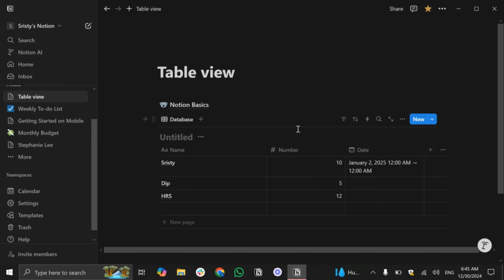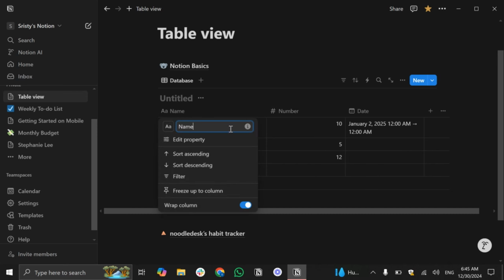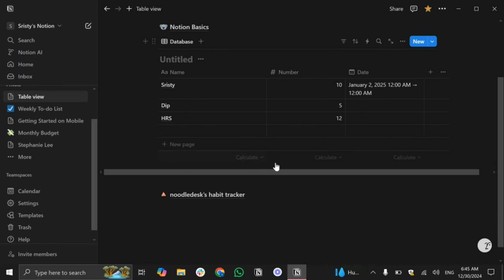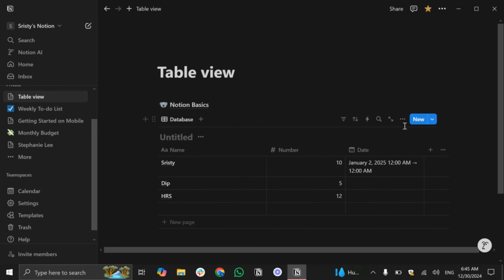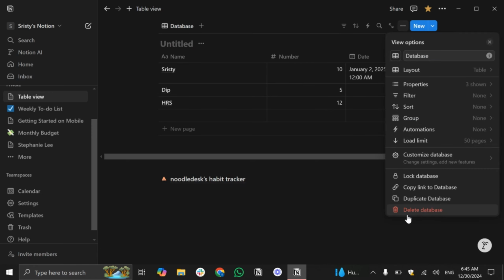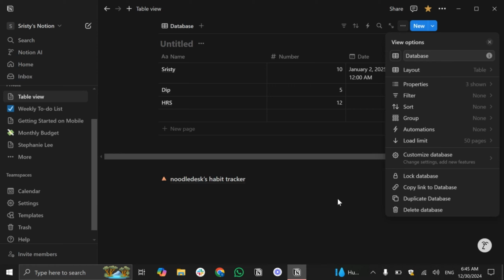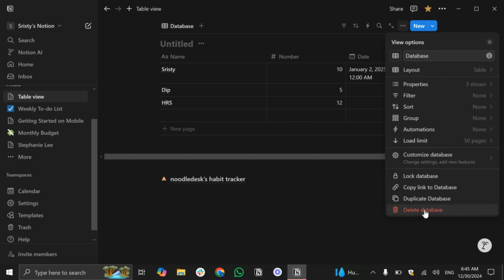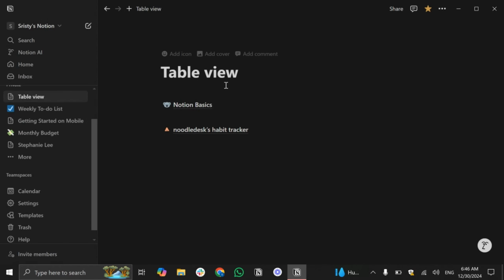How To Delete Database in Notion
Hello, this video shows you how delete database in notion.